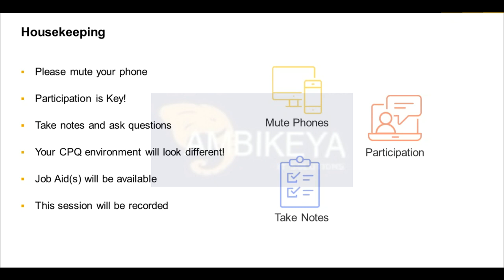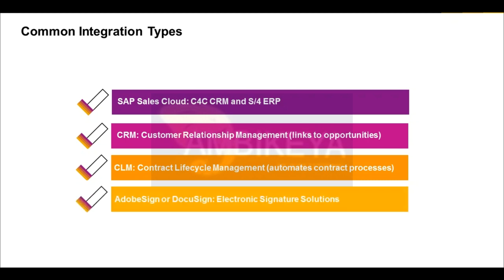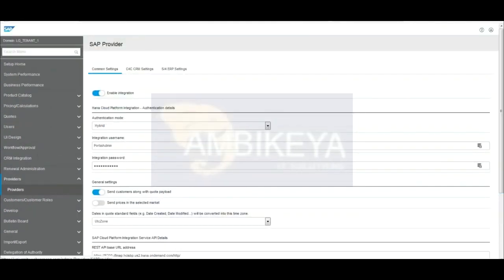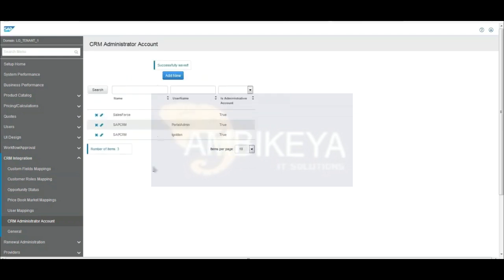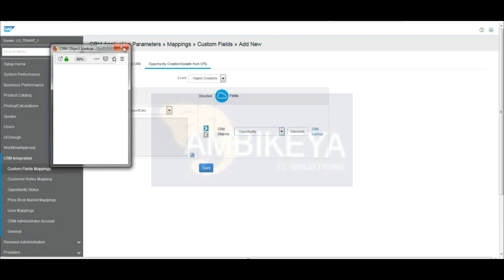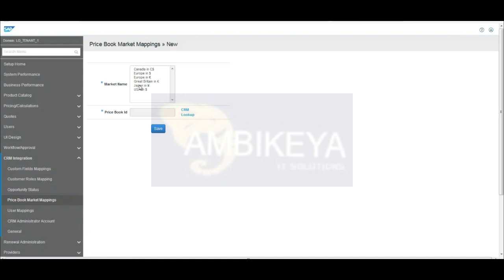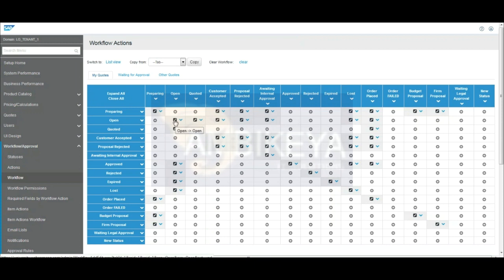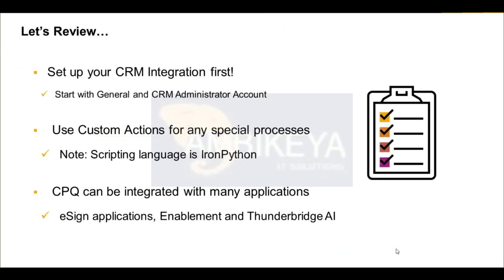Integrations, Mappings and Custom Actions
Formerly Callidus CPQ, SAP CPQ is SAP’s cloud-based software-as-a-service (SaaS) offering specifically targeted to help sales teams perform complex product configurations and create and manage sales quotations. Previously, Variant Configuration in SAP ERP offered CPQ functionalities, but that solution lacks the powerful cloud-based capabilities offered by SAP CPQ.